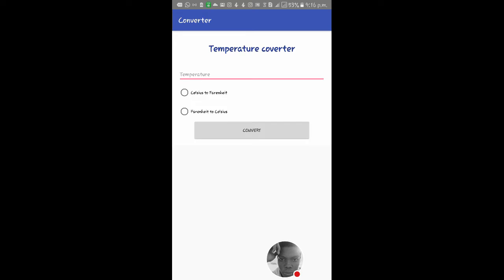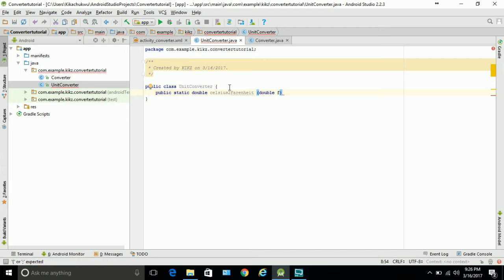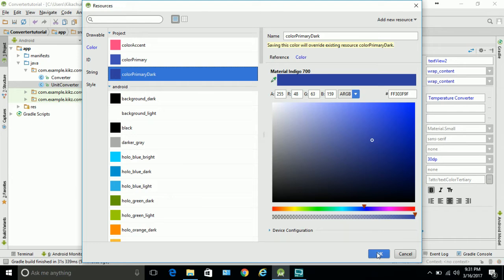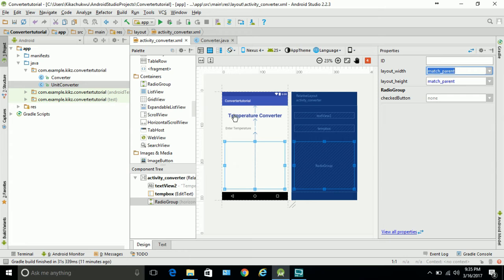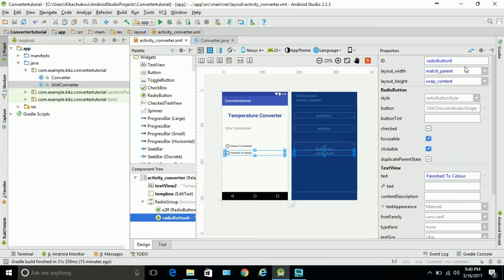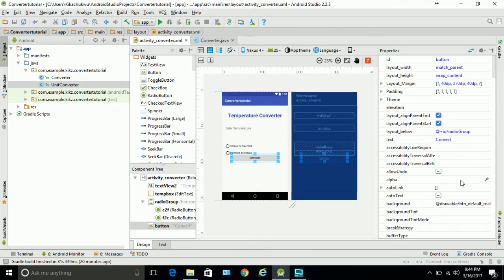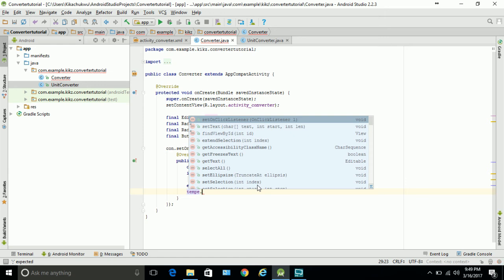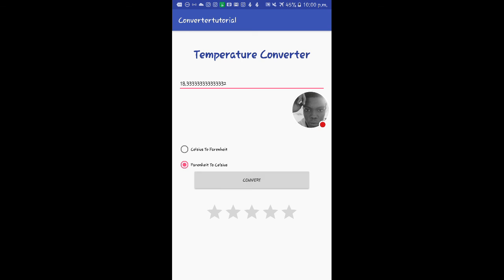Simple Temperature Converter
kikz bryan tutors on the processes of creating a temperature converter using java on android studio